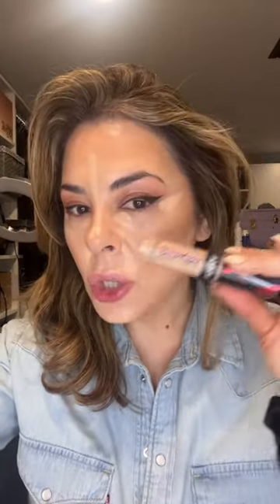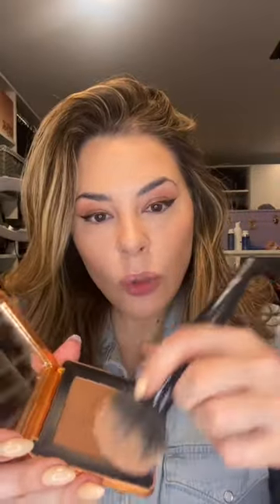MAKEUP ARTIST TUTORIAL FOR MY PHOTOSHOOT, APPLIED TO LAST AND SHOW UP IN PHOTOS